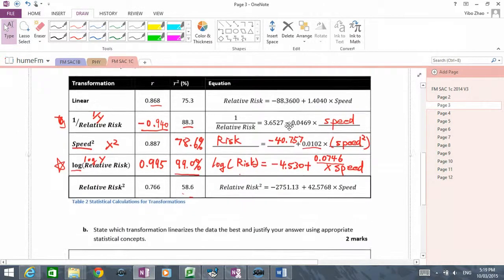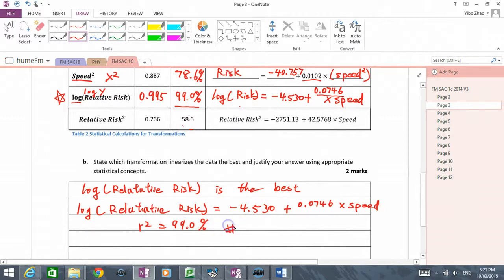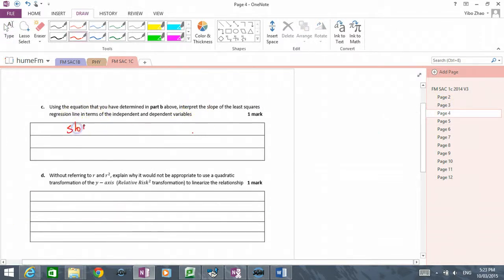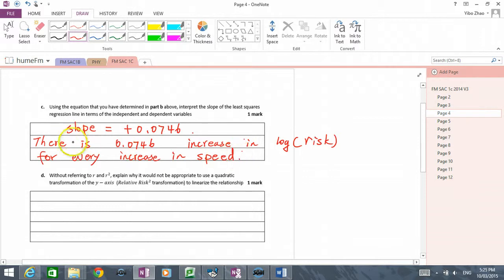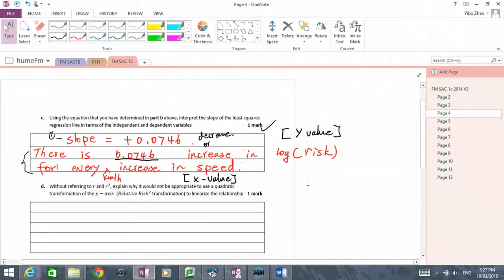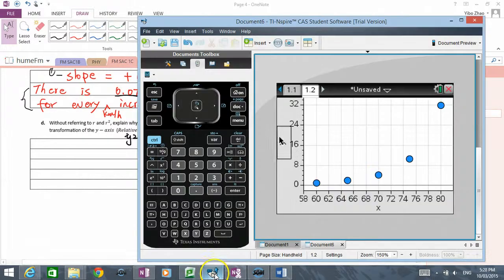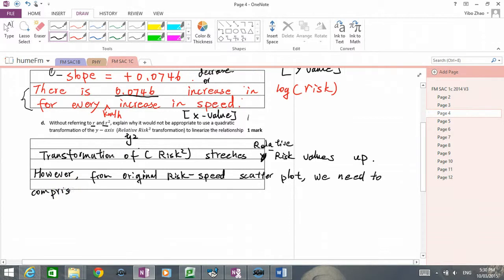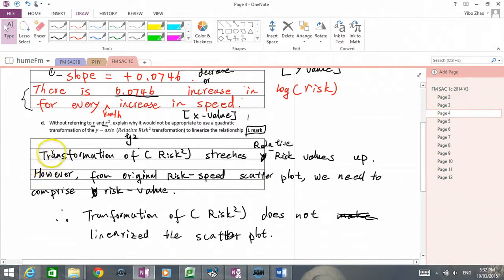2014FMSAC1C Q2b-d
2014FMSAC1C Q2b-d